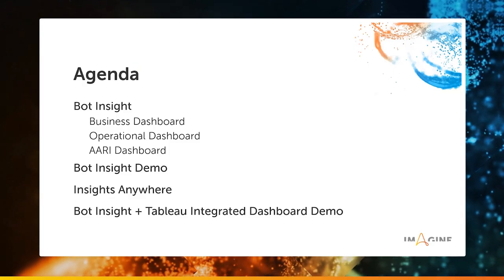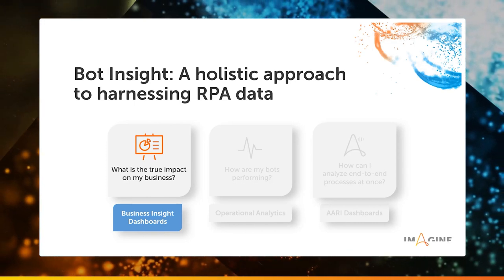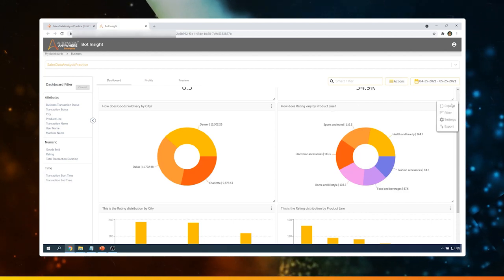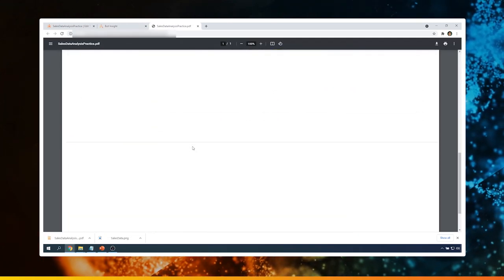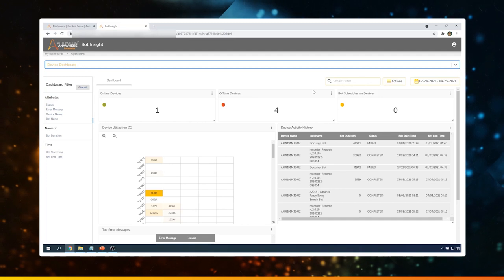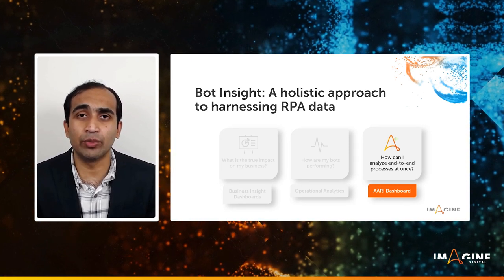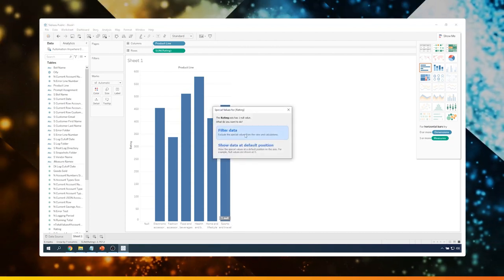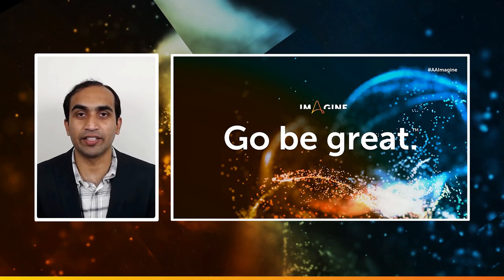Bot Insight: Optimizing Your Robotic Process Automation with Analytics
Arjun S. Meda says "it's all about optimizing your automation using analytics." Meda shows the importance of what you measure and how to make BotInsight available for broader use across the organization.

Bot Insight from Automation Anywhere gives organizations unique input into their robotic process automation practice and can enable them to glean insights into the automations therein. In this session, we’ll take a look at some of the out of box Bot Insight dashboards, as well as explore Bot Insight’s ‘Insights Anywhere’ – specifically exploring its ability to integrate with Tableau.

Check out the Automation Anywhere Developer Portal, where you can learn alongside other RPA developers, read update docs, and more